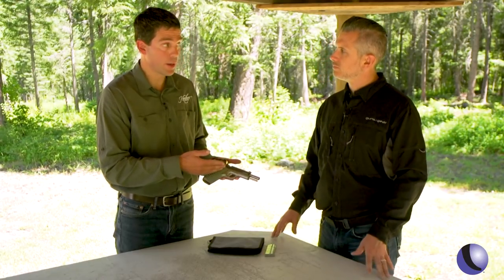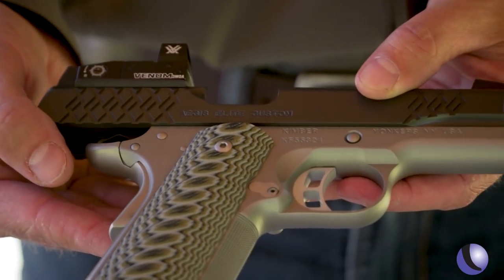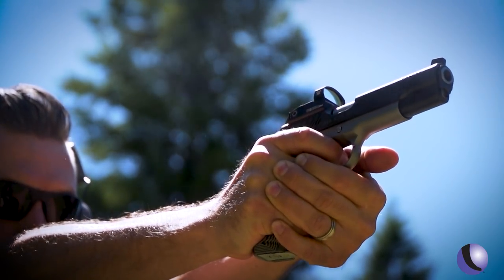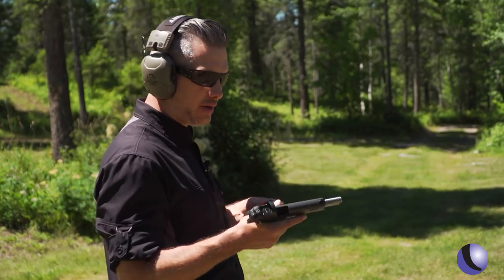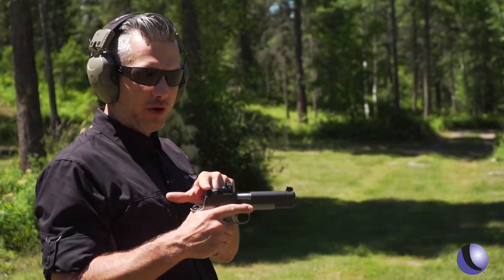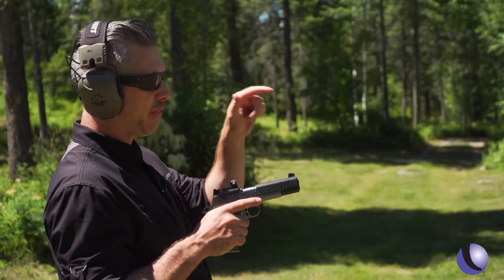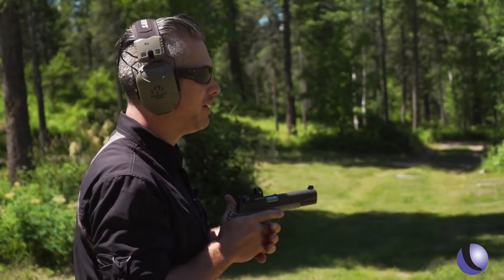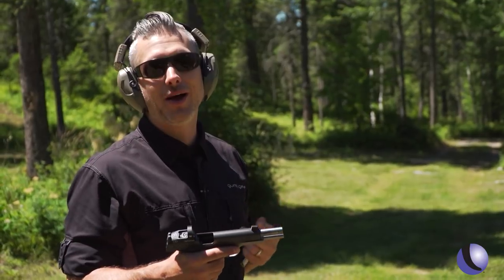Kimber's Aegis Elite 1911 - Ultra, Pro, and Custom | Guns & Gear S10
Kimber's Aegis Elite line of pistols offers a variety of barrel, caliber and optic options, including the Aegis Elite Custom with a 5 inch barrel and optional red dot sight. (Sponsored)